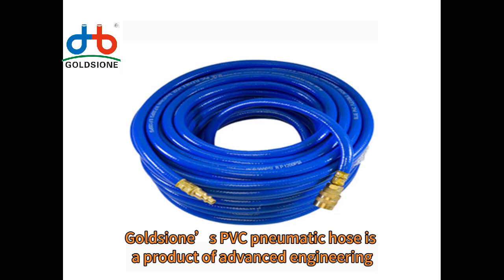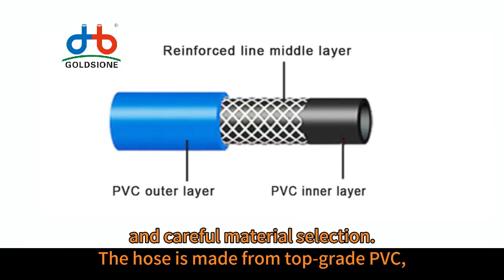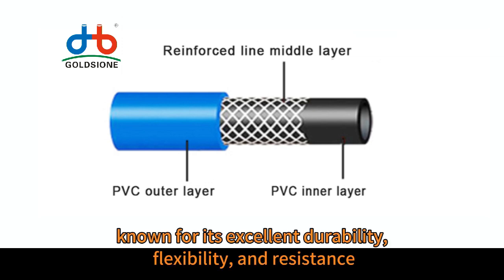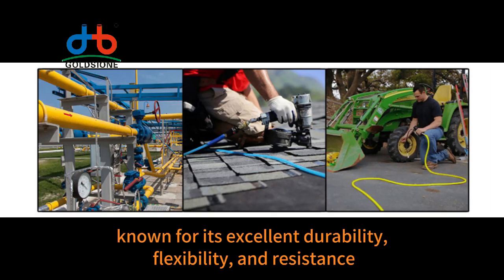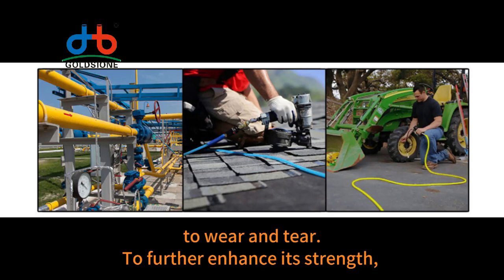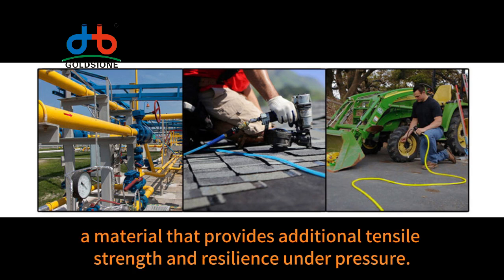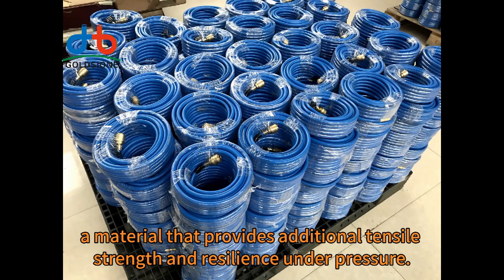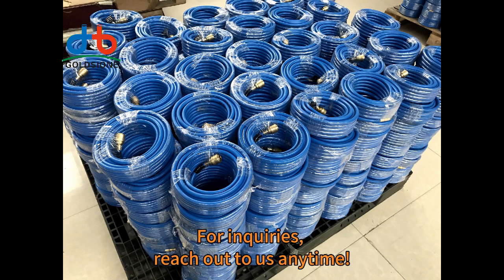The Excellence of Goldsione PVC Pneumatic Hose in Industrial Applications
Goldsione’s pvcpneumatichose is a product of advanced engineering and careful material selection.